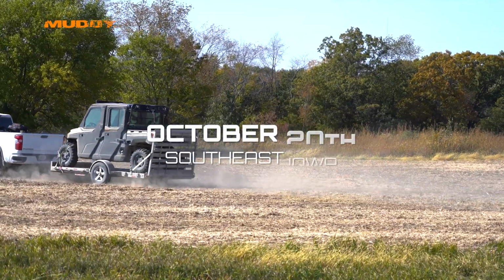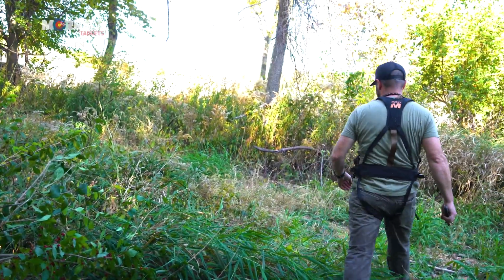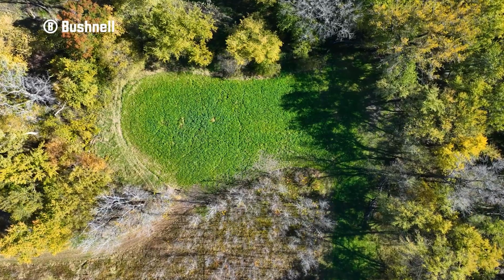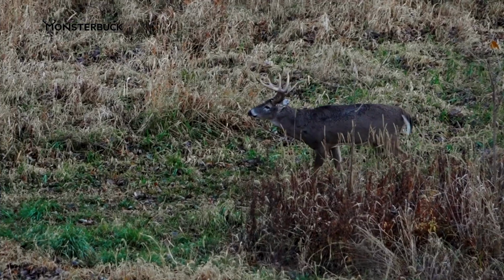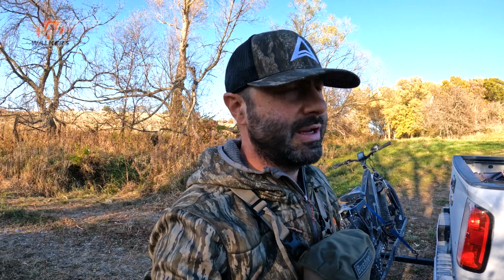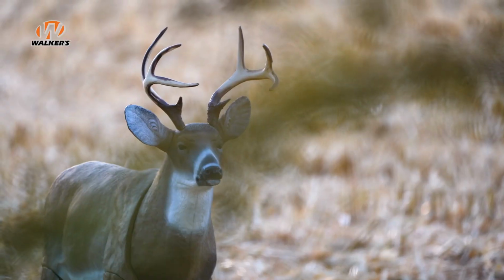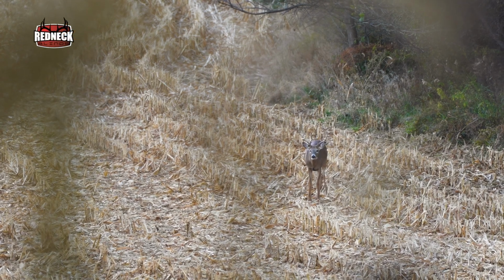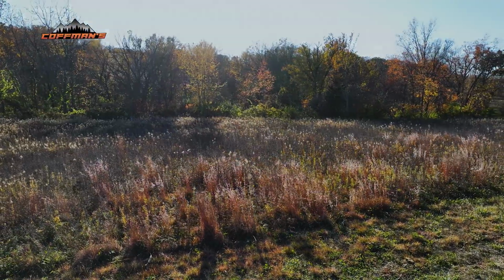Breaking Down Mike's Successful Mid-October Hunt, Ground Hunting Over A Decoy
Capping off an unexpected end to the previous week, Mike Reed soaks in a successful River Farm hunt on October 18th. No wasting any time, however, he turns his attention to another farm to catch up on hanging stands and checking cameras in preparation for good friend Tyler Jordan of Realtree Outdoors to hunt in the coming weeks. Then, switching gears and making it out for an evening hunt on the Home Farm, Mike breaks down the stand that proved successful the prior week as well as multiple other hunts. Diving into the location and the surrounding areas, Mike discusses how it sets up as a great October stand location and what to look for in finding one on your own property. Thank you as always for watching and good luck out there!
To save 20% on Monsterbuck Food Plot Seed, use code "MWW"

Shop the new Midwest Grunter grunt call from Woodhaven Custom Calls

Purchase your new Cuddeback IR L Series camera at MidwayUSA